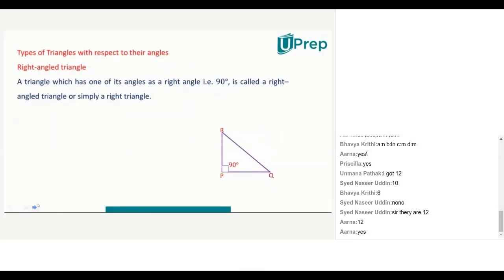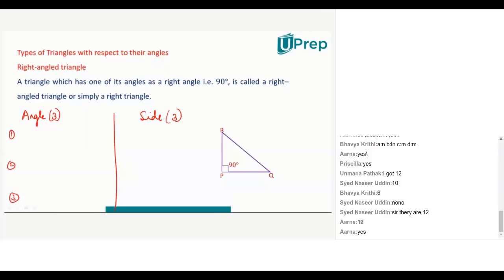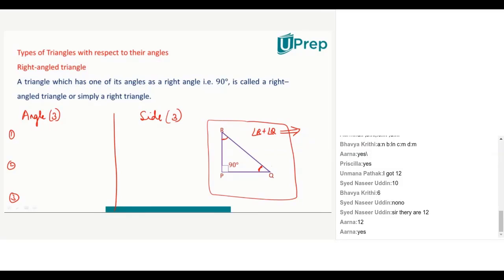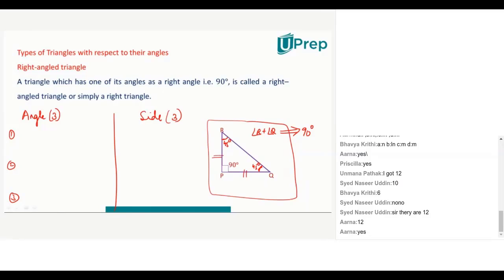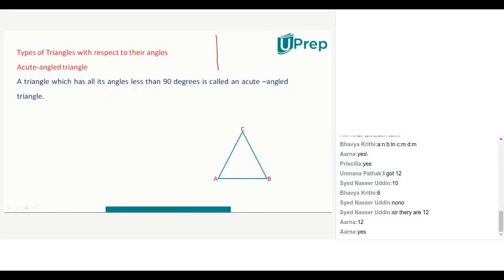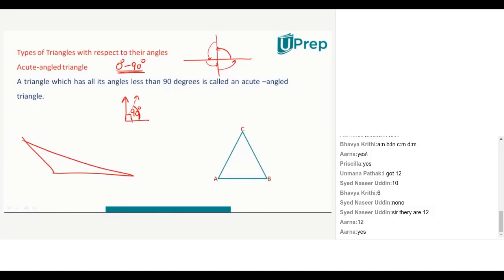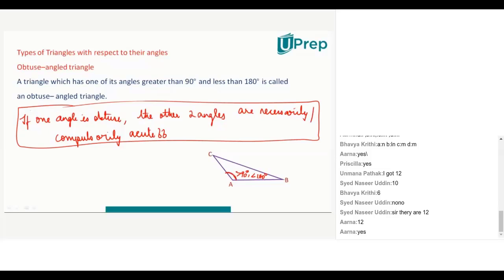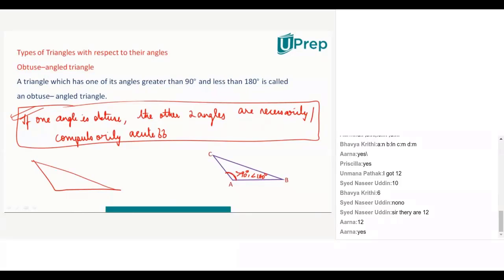Triangle Types | The Triangle and Its Properties | Maths | Class 7 | UPrep | IIT JEE/NEET/NTSE/NSO